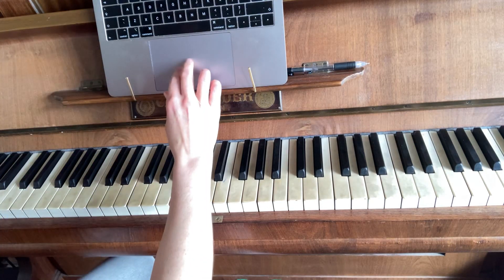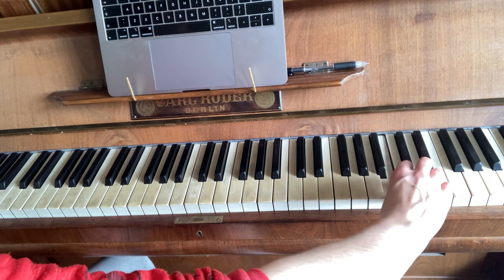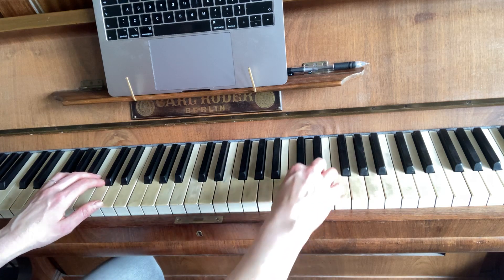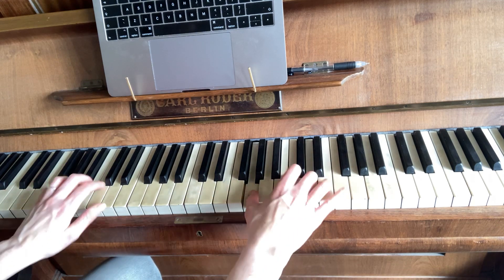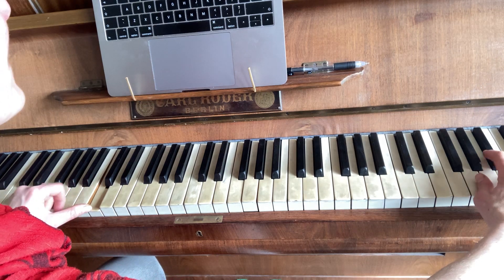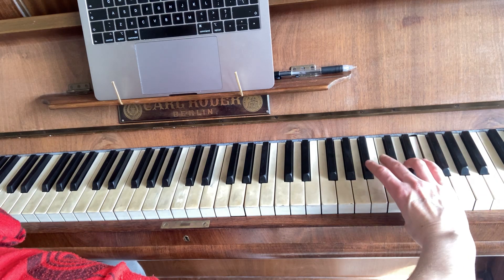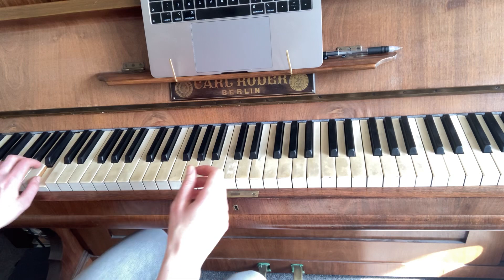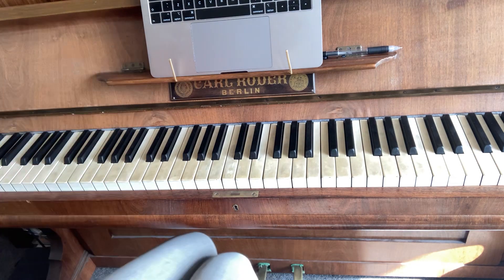Section 7 Castle of wonders simplified (p.8)